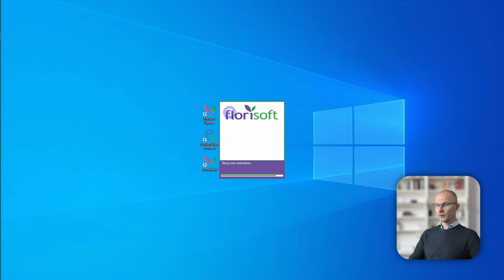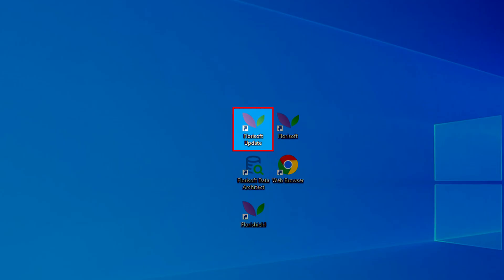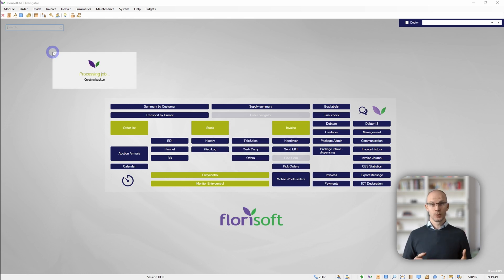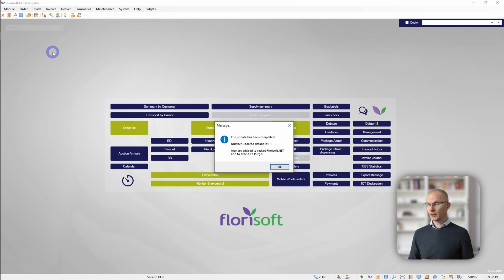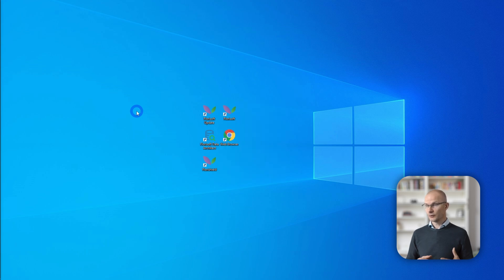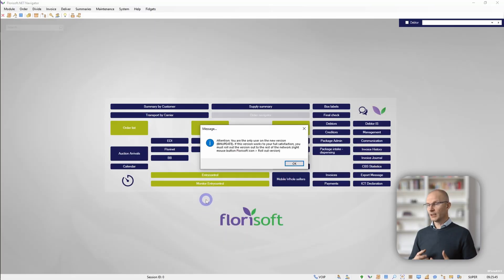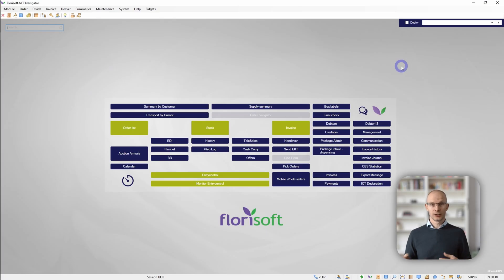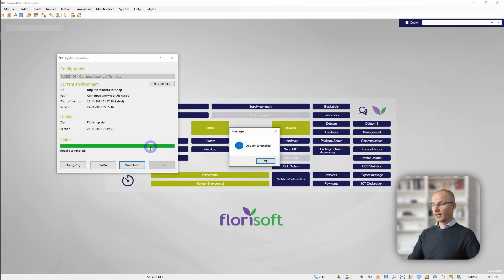Florisoft and Florishop Update // Florisoft Tutorial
To be able to use the latest features of the Florisoft software you need to update regularly. This tutorial will guide you trough the steps to update your Florisoft and Florishop version. There are 2 versions available and we explain which verison is the best for your situation.

Timestamps:
00:00 - Intro
00:31 - Check if this tutorial is for your system
00:43 - Advantages of a Postgres system
00:51 - 2 Florisoft Shortcuts
01:17 - Downloading a new Florisoft version
01:38 - Should you install a Latest or Stable version?
02:35 - Downloading the new version
03:08 - Second step of the update (Purging)
03:55 - How to check the version number
04:24 - Updating your Florishop
05:08 - Check if your Florishop is functioning correctly
05:21 - Roll-out of a tested version to the other users
06:37 - Outro